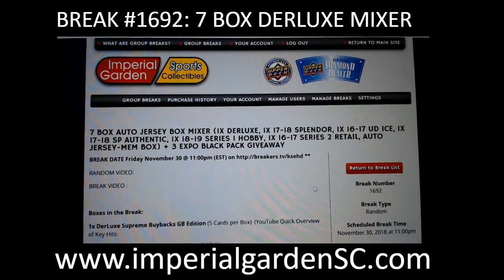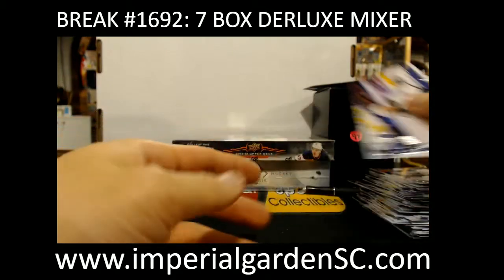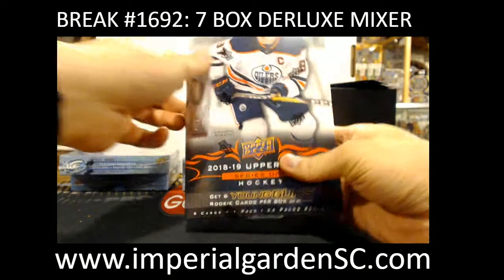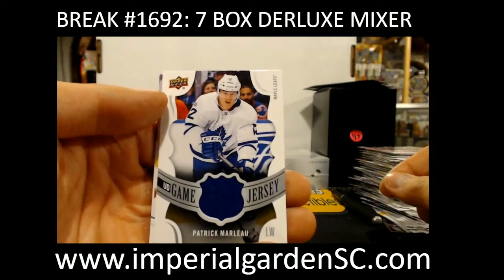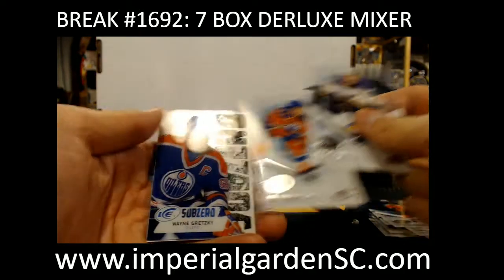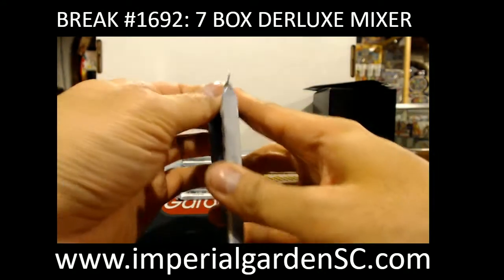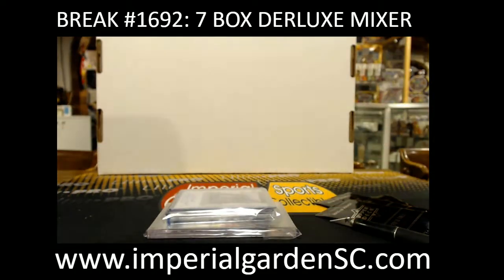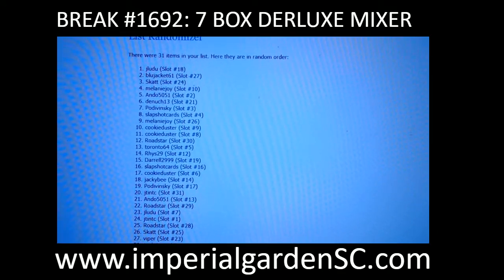Break #1692: 7 Box Mixer (1x DerLuxe JERSEY Supreme, Splendor, SP Authentic ICE Series 2